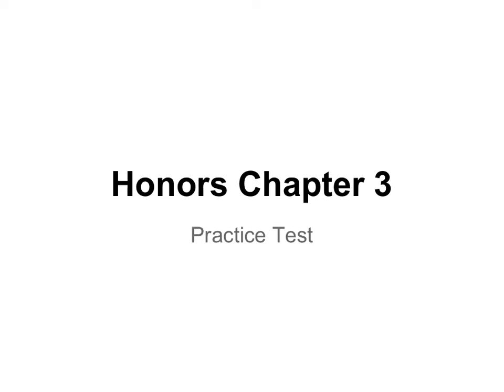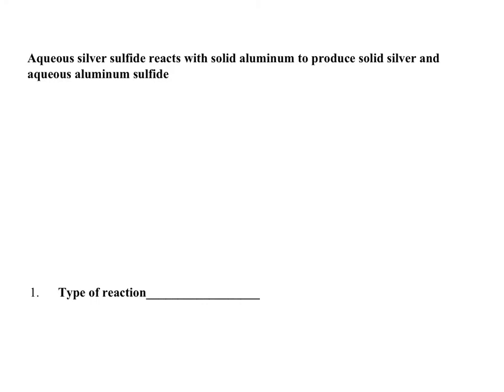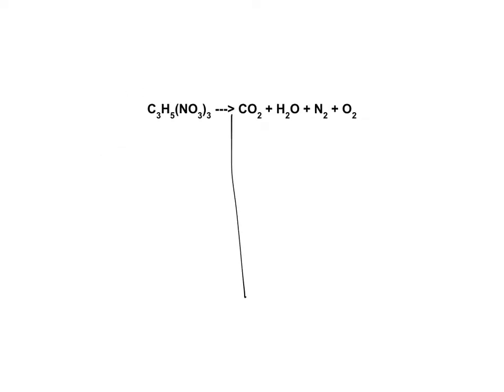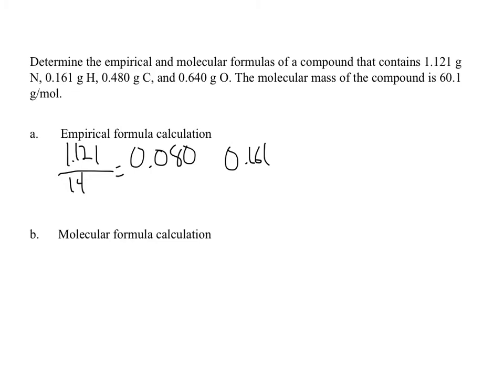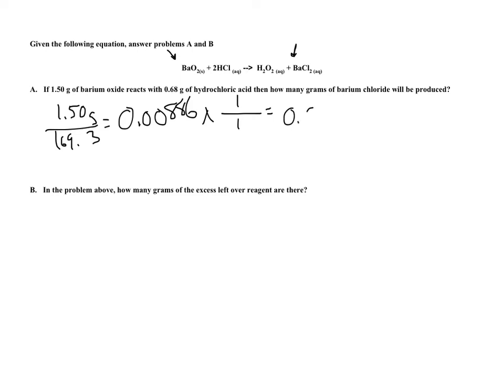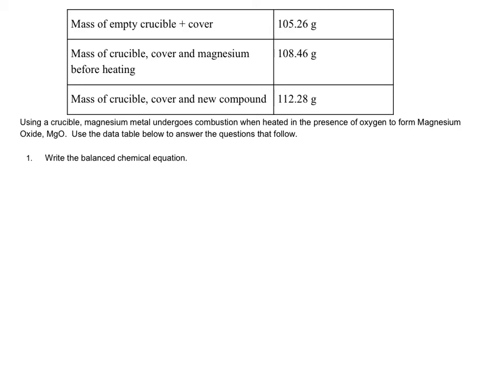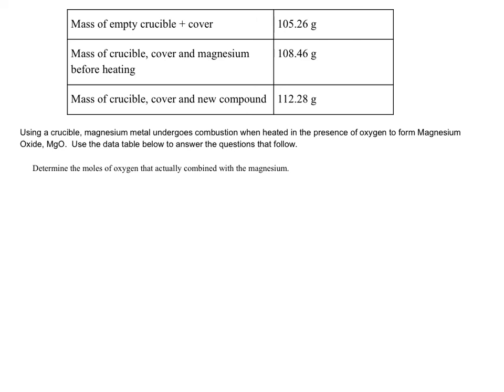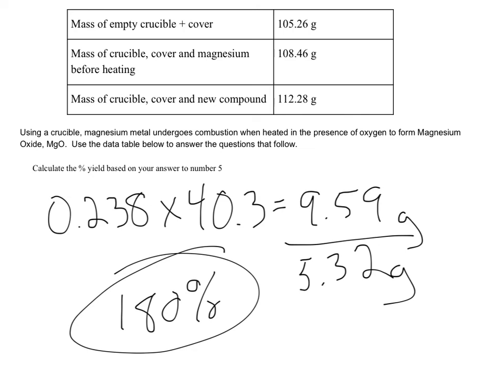Honors Chapter 3 Practice Test Review